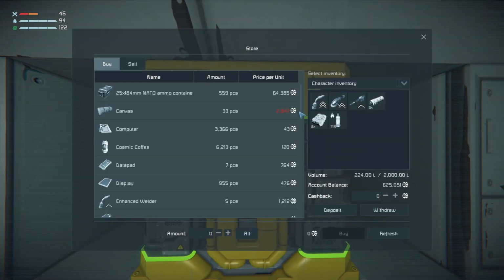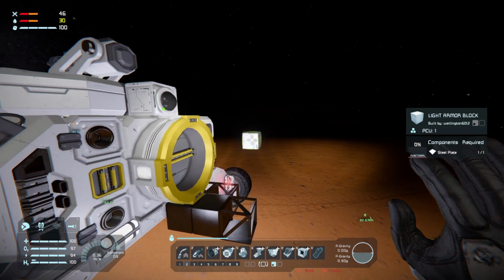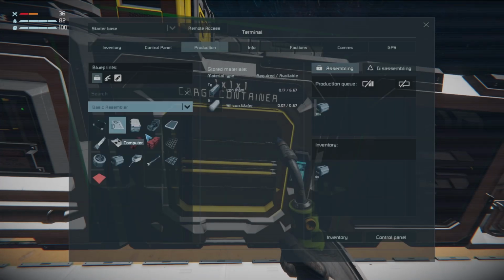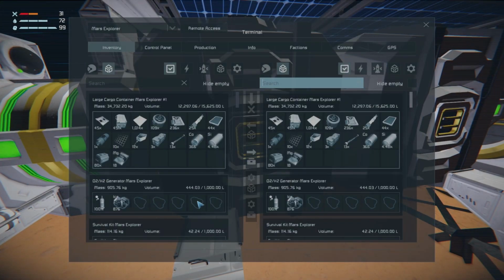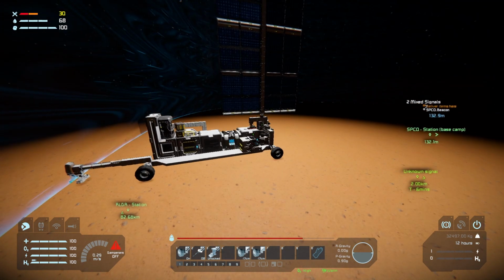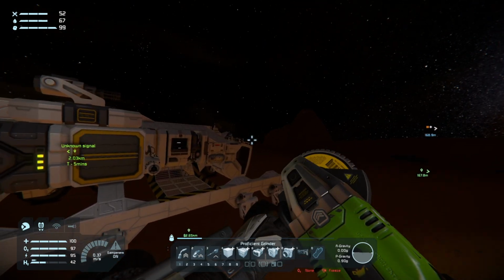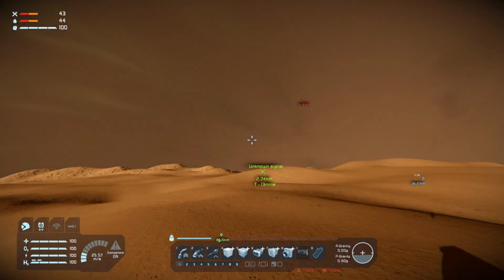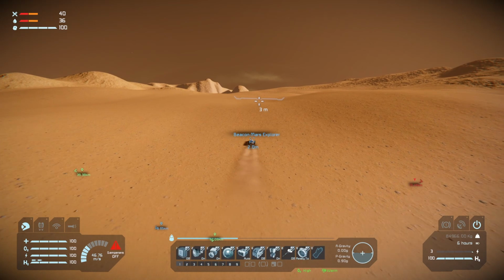Ares Colony EP07 - Planting the Flag (Space Engineers)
Ares Colony EP07 – Planting the Flag.

Today we continue our search for resources and a place to live, far across the plains, somewhere at the foot of Olympus Mons. But will we find somewhere to plant our flag? …it’s the name of the episode and look at the thumbnail, so yes, of course we do.

Hello Space Engineers and welcome to Ares Colony! This is the second season of my journey though the Space Engineers universe, having completed the first season on the Earth-Like planet of Hephaestus Prime. Come join me as I attempt to survive the challenges the red planet throws at me, eventually heading into orbit, the Europa moon, in preparation for travelling onwards to distant worlds. For this scenario, I'm not using atmospheric thrusters, wind turbines or jump drives, resources are scarce and stone can only be turned into gravel.